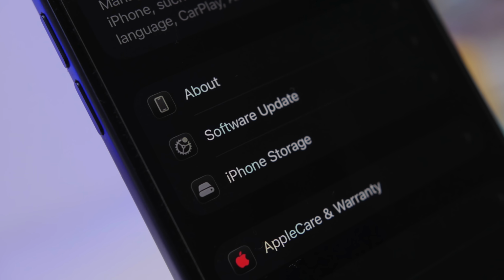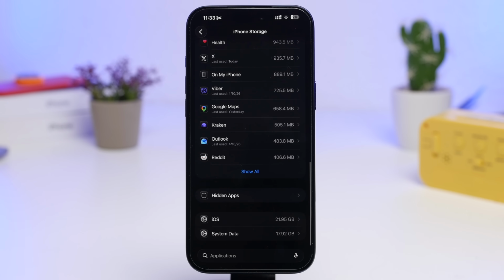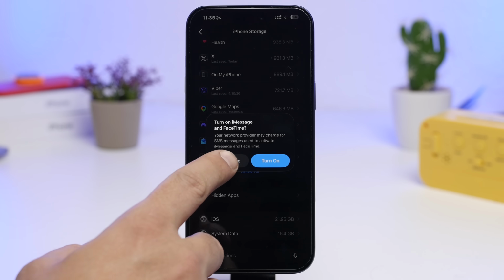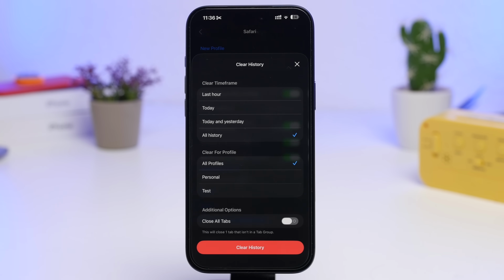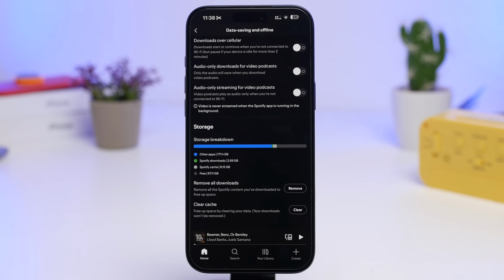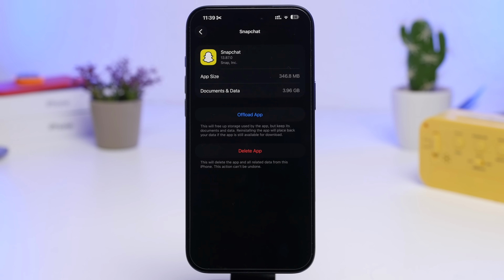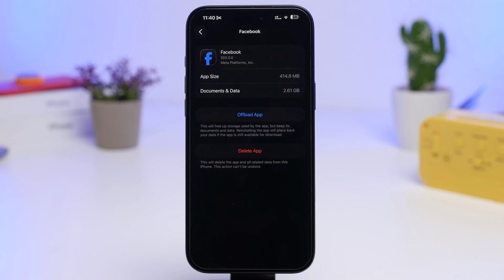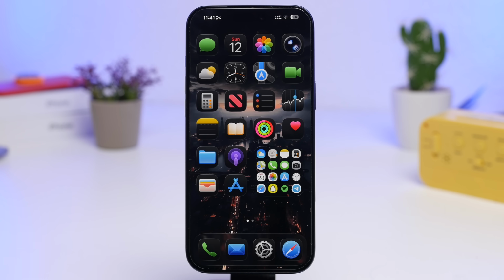How To Clear iPhone CACHE - iOS 26.4 !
Clear iPhone cache on iOS 26.4 , simple tips and tricks to clean iPhone cache files and free up a ton of storage on iPhone. The iPhone cache will take a lot of space on the iPhone storage so it is really important that you clear the cached files on your iPhone.

Restart 0:00
Safari 2:14
Third party 3:00
Social 4:19
Offload 5:38